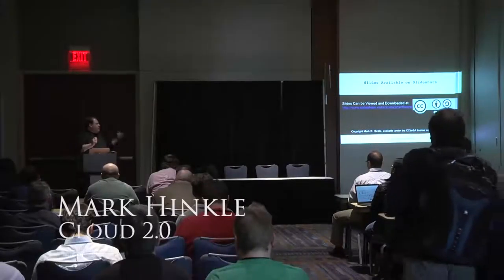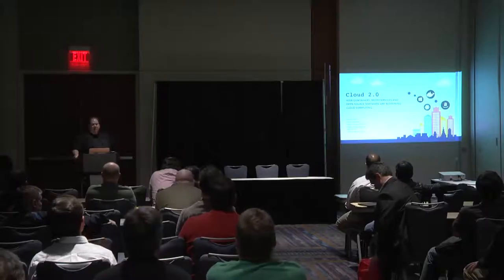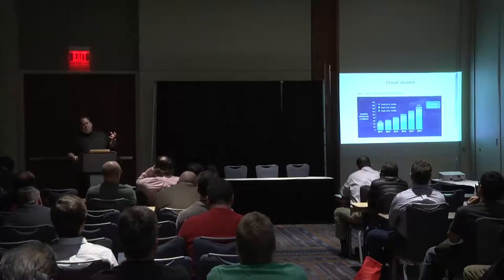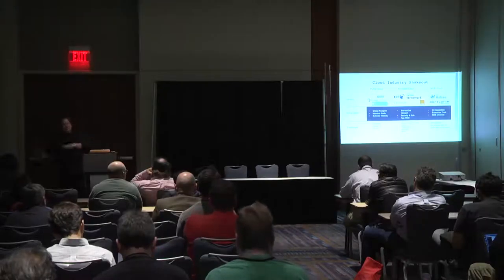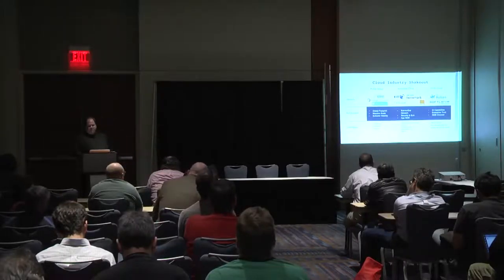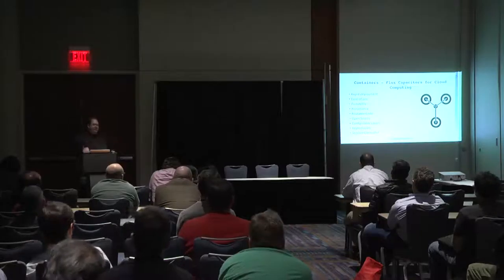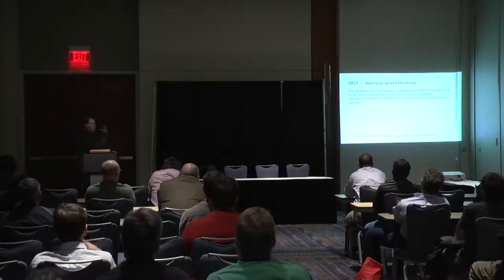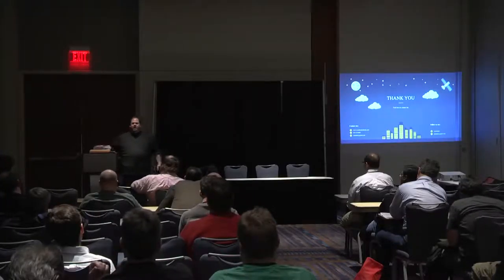All Things Open 2015 | Mark Hinkle - Citrix | Cloud 2.0